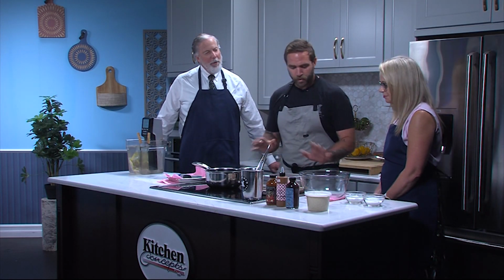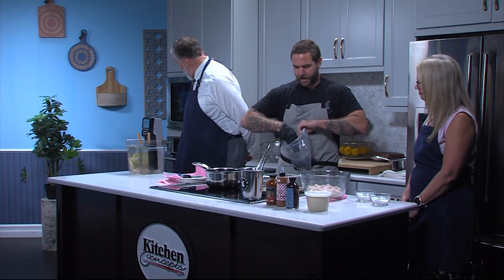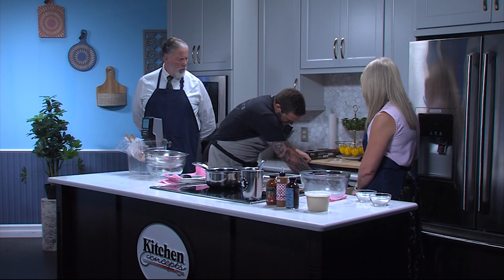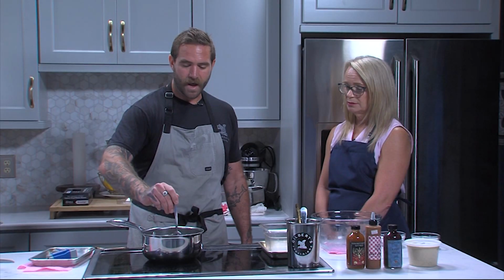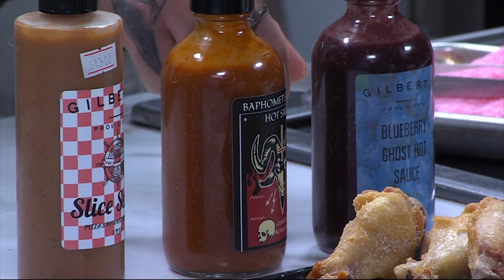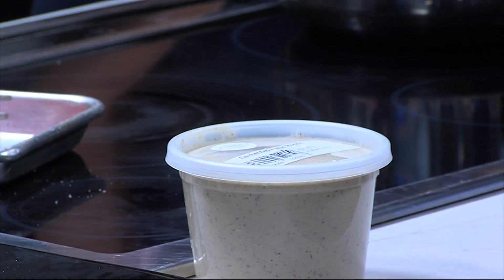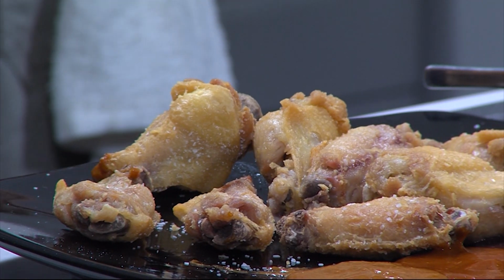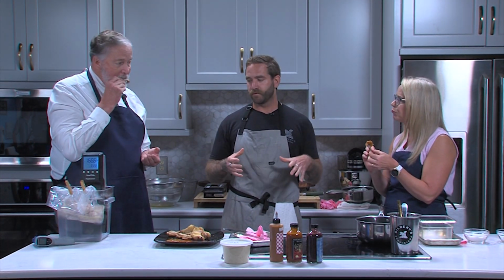Gilbert's Provisions Cooks Up Some Spicy Hot Wings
It's the perfect game time snack, we are in the DelmarvaLife kitchen with Gilbert's Provisions tasting some fresh hot wings.